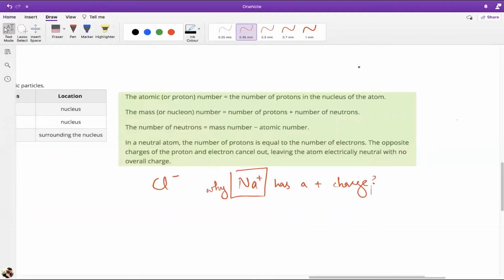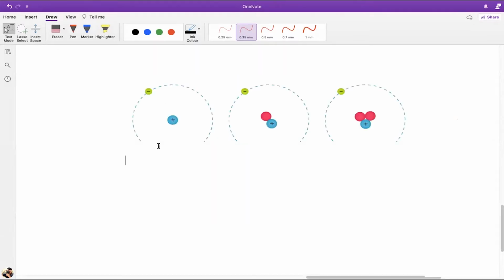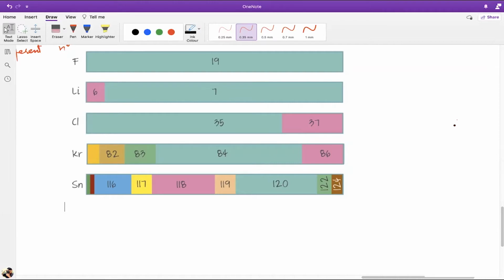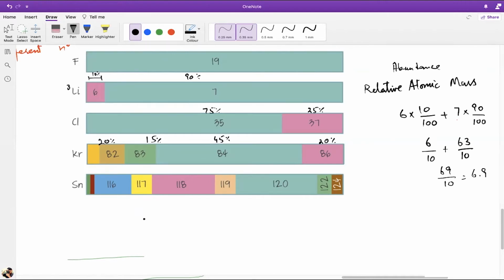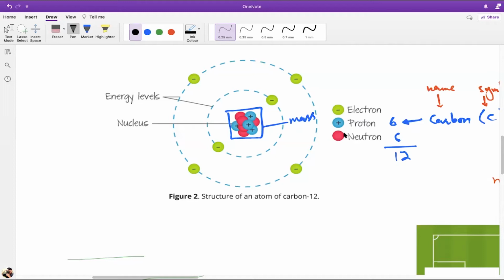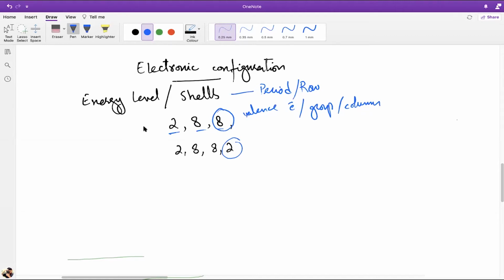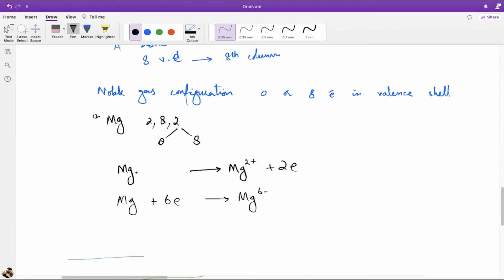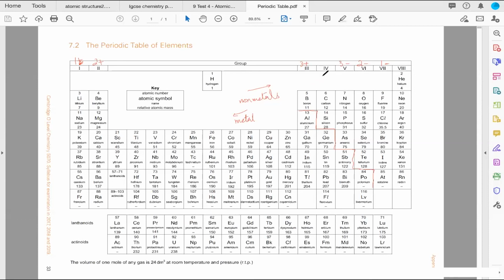Atomic Structure and Electronic Configuration | O level and IGCSE | Chemistry | Ahmed Bokhari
caie chemistry ahmedbokhari In this lesson we continue our discussion of substances before moving on to atomic structure, electronic configuration, noble gas structure and all the related concepts for O levels and IGCSE chemistry.